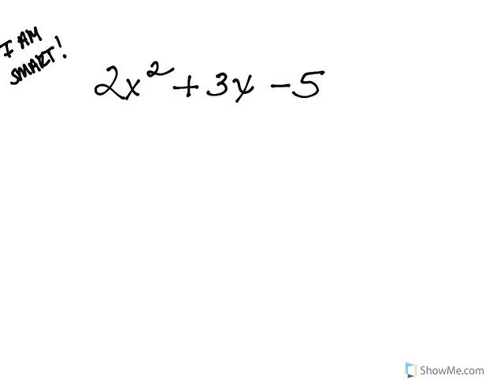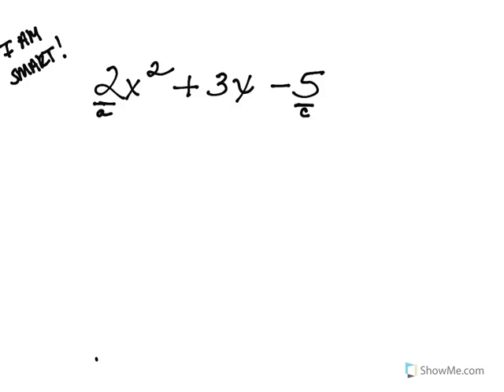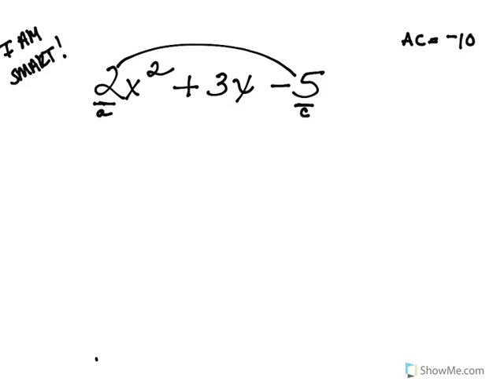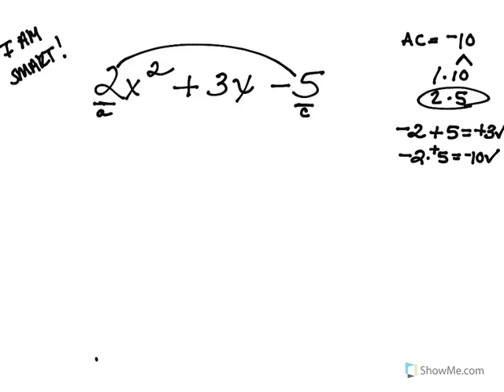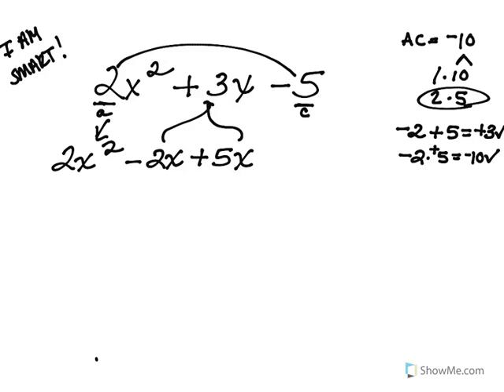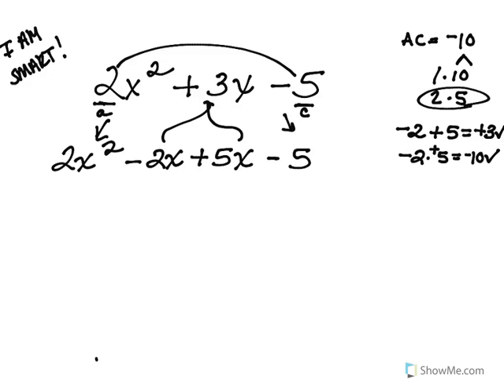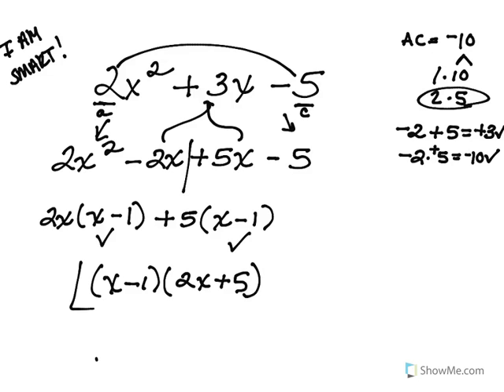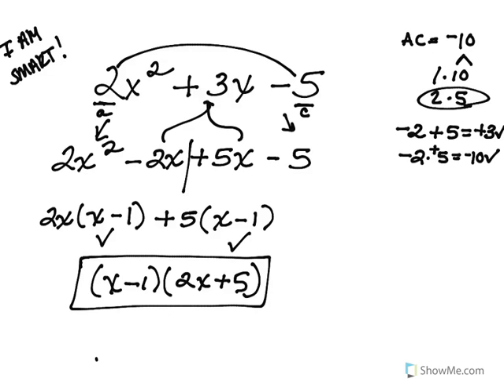Factoring Trinomials: AC Grouping Method